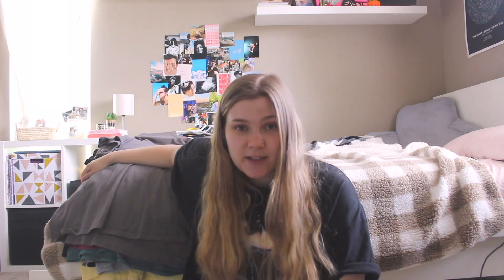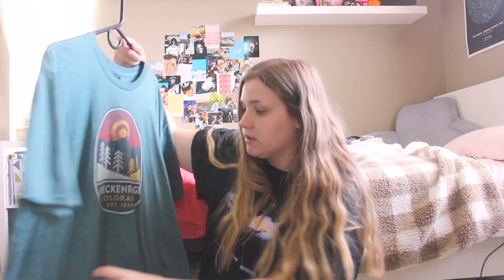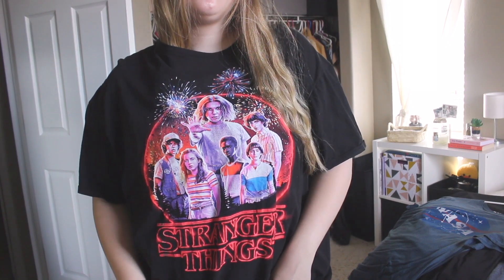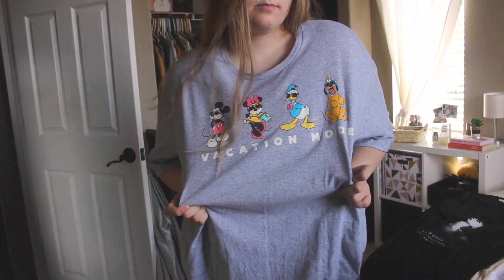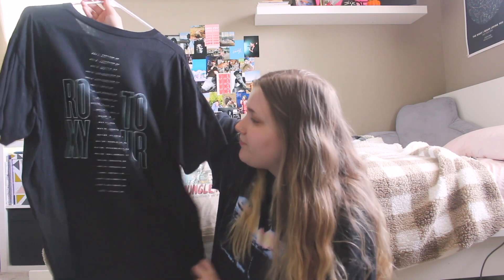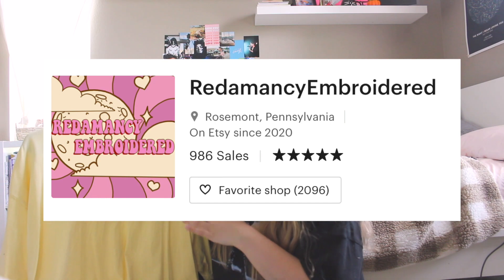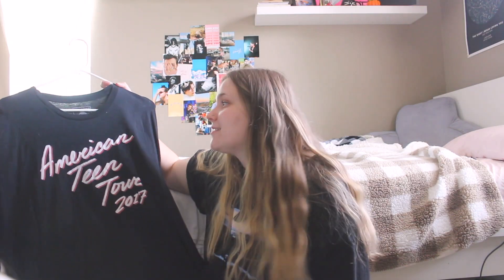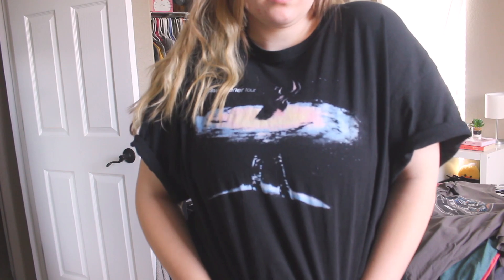MY GRAPHIC TEE COLLECTION!!!!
✯ Today I am sharing MY GRAPHIC TEE COLLECTION!!! plus some tips and tricks on how to get some cute tees!!
✯ Don't forget to T H U M B S  U P  &  S U B S C R I B E ↓
✯ MIKAYLA MASANETZ

✯ BIOCLARITY DISCOUNT //
Code: BB7S0GJV

✯ EQUIPMENT USED //
Canon EOS Rebel SL1
iPhone XR